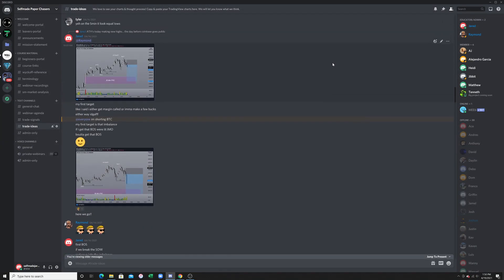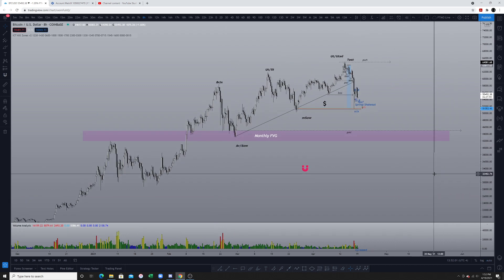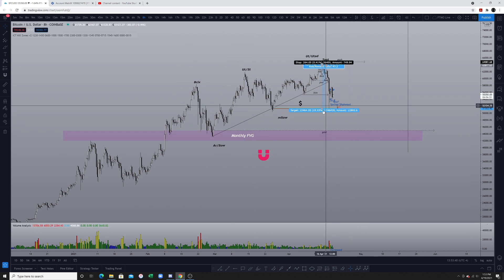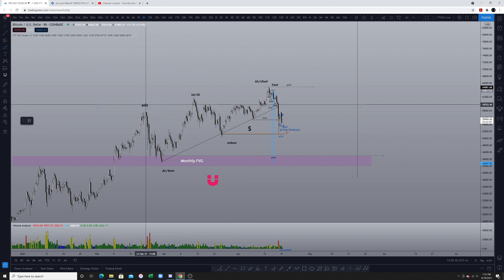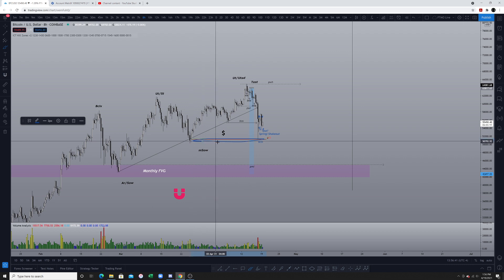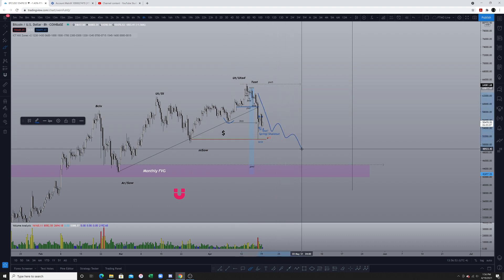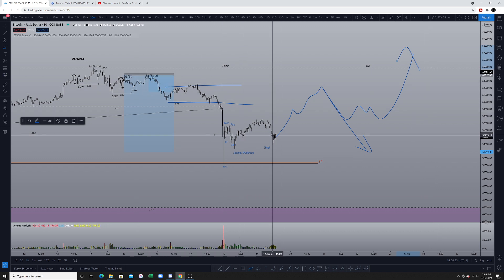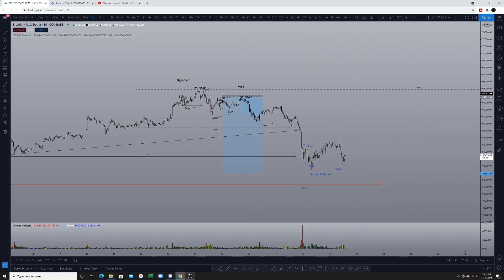How To Make 40% Shorting BTC/USD- Wyckoff, Liquidity, and Supply Vs. Demand.